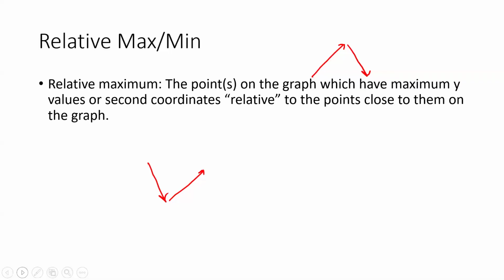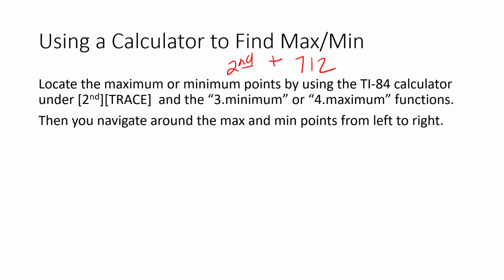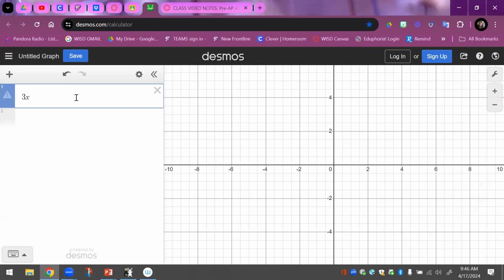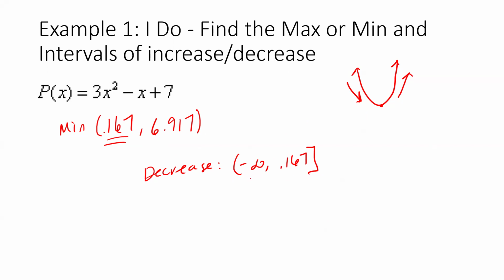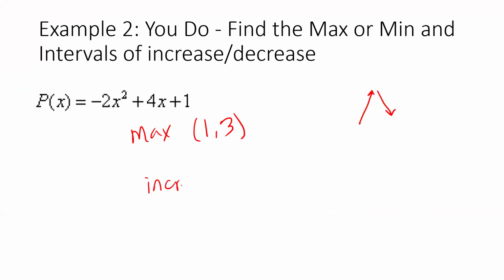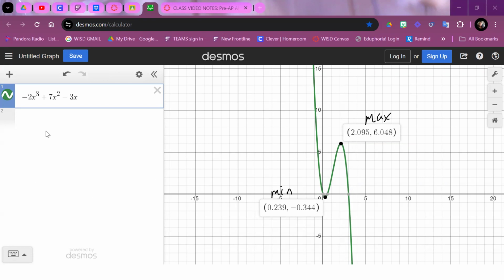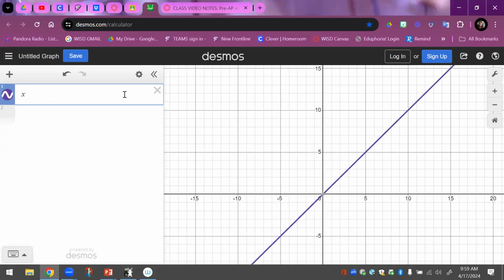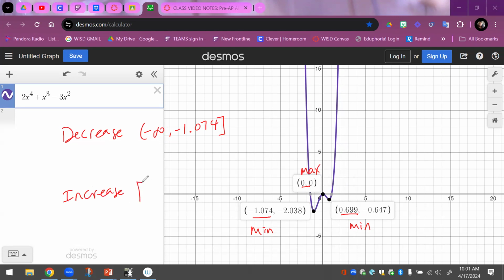3C.3 Maximum and Minimum Values of Polynomials